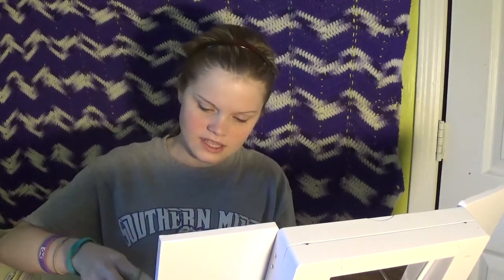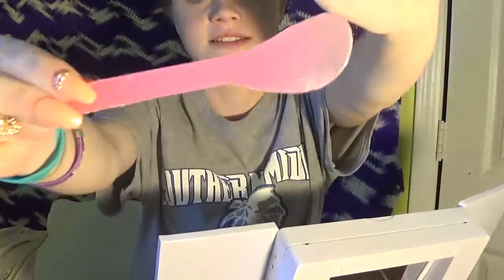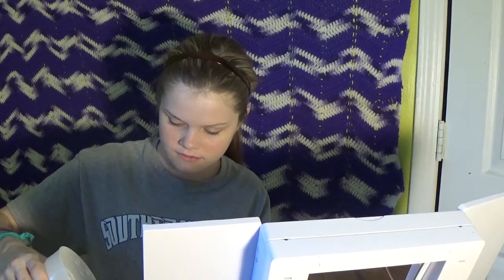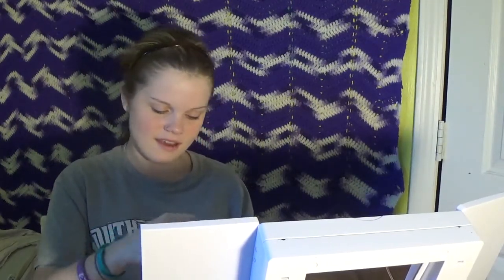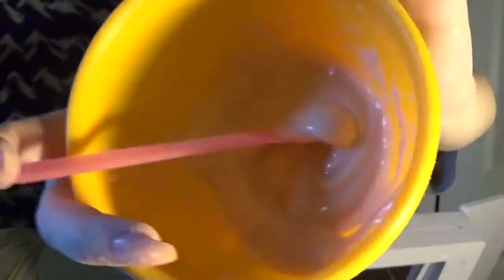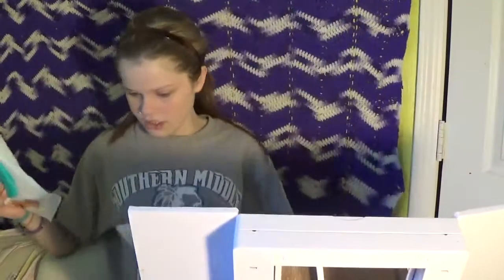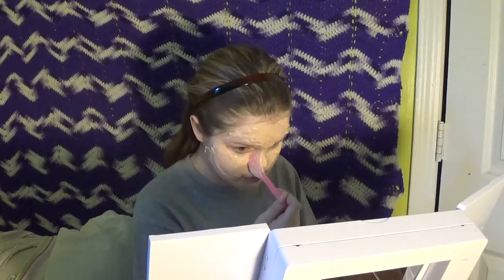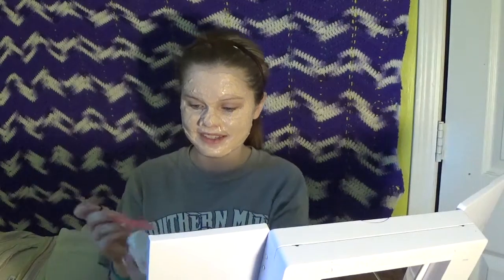Face masks & chatting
Sitting down & chatting with you guys!  My videos will get better over time for sure.  I will start having help on editing on my videos!  but every bit of support I get means the world to me!!